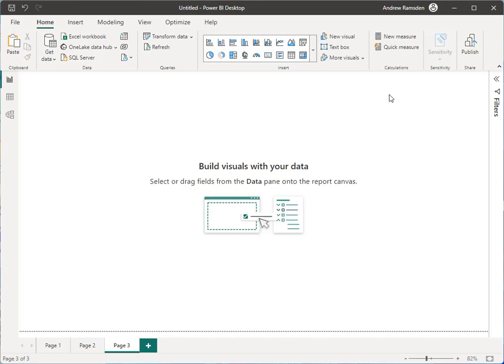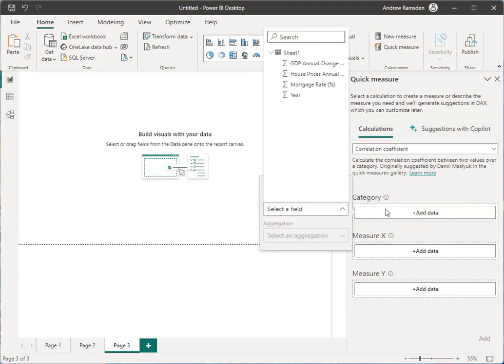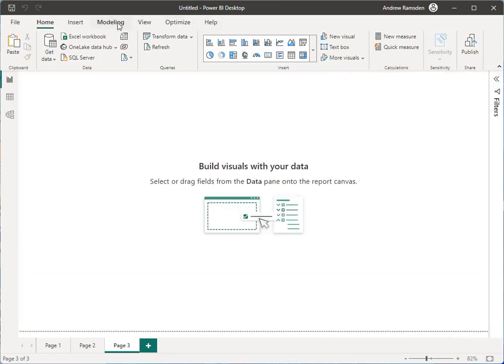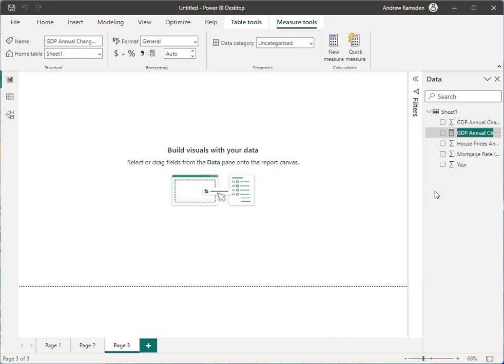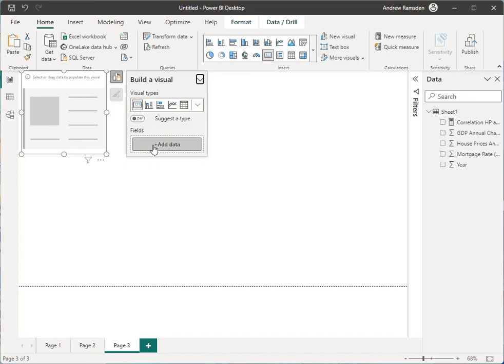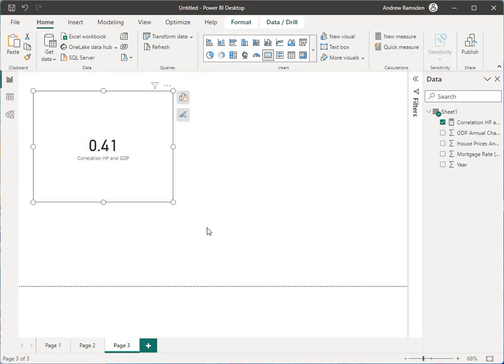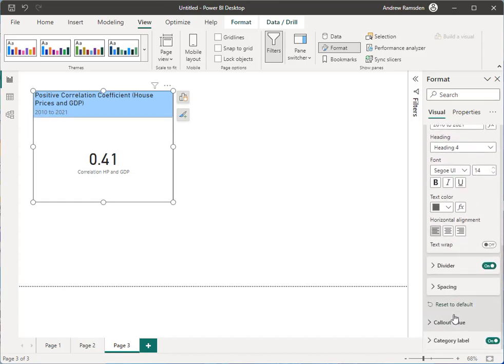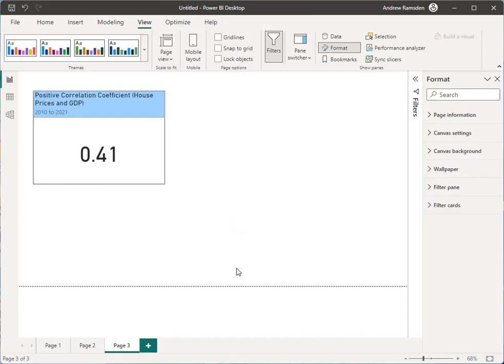Task 3 House Prices Correlation Coefficient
The role-play in the online course is based on creating data visualisations to be included in an assessed group presentation for an undergraduate Economics course.

We have been asked to create a visualization which allows us to describe the changes in house prices between 2010 and 2021, and identify the relationship between the annual change in house price and the annual change in national income (GDP).

This video walks through creating and designing a Correlation Coefficient in PowerBI Desktop.